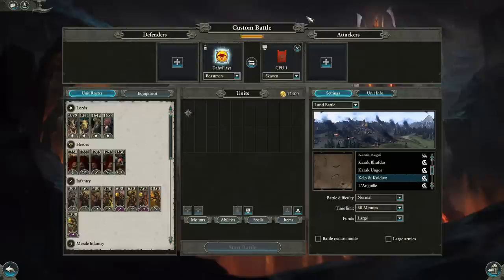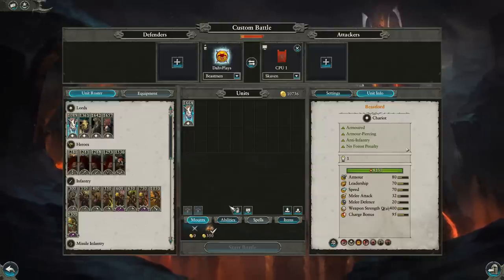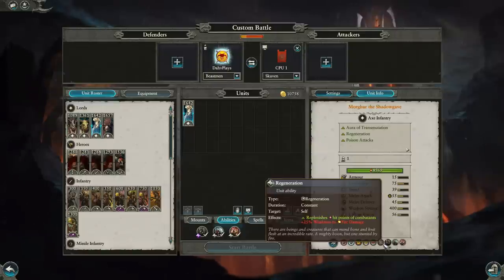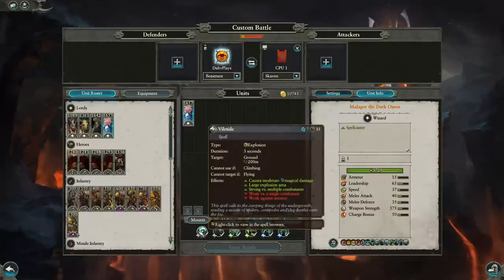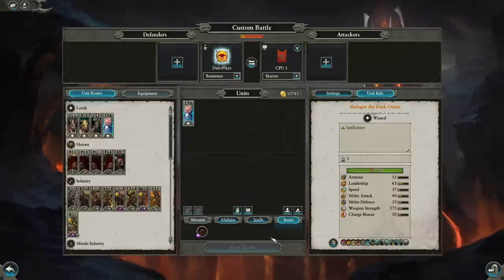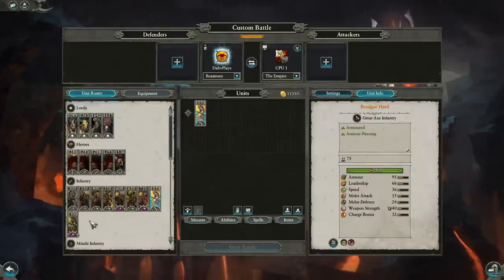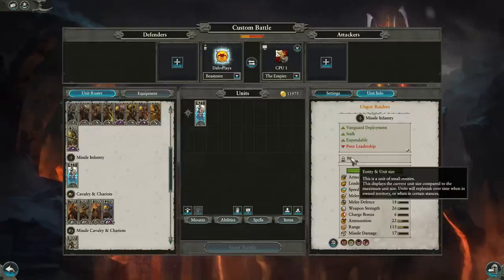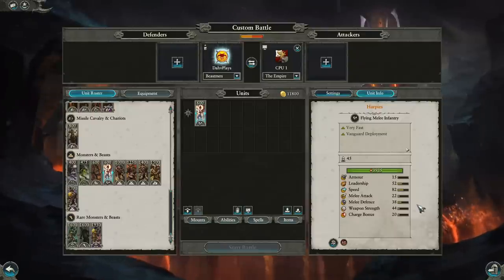Overview of the Beastmen - Roster, Tactics, Builds // Total War: Warhammer II Multiplayer Guide